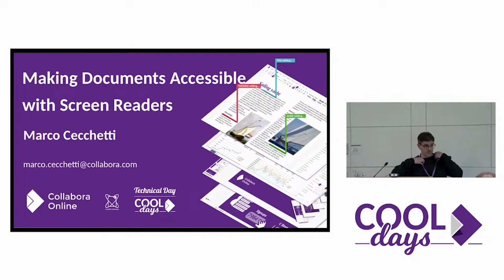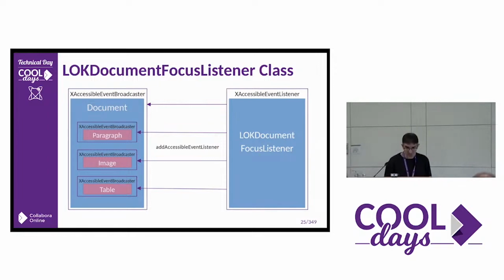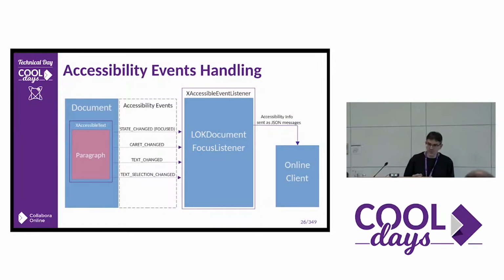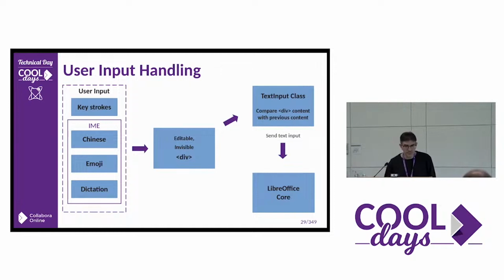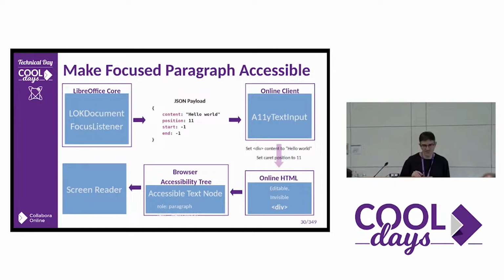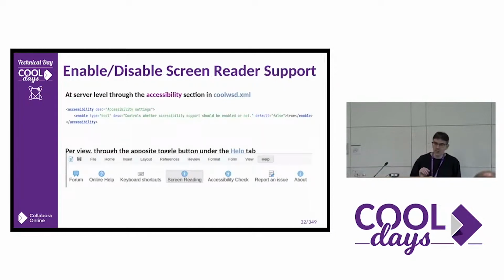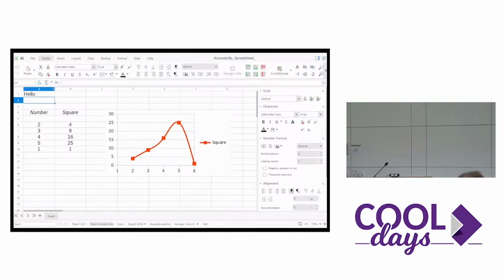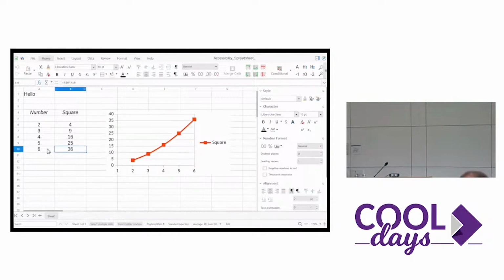Making Documents Accessible with Screen Readers, by Marco Cecchetti 🆒 COOLDays 2024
Marco Cecchetti tells us all about how to make documents accessible with screen readers.